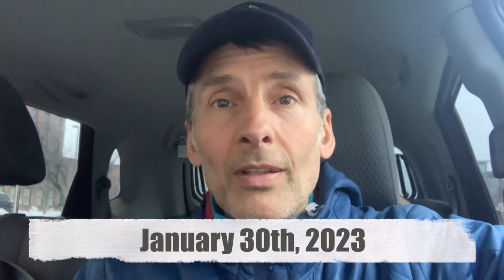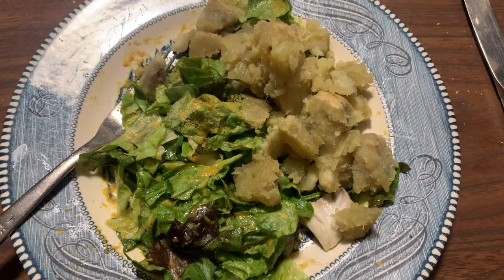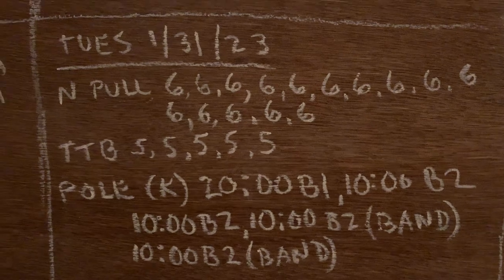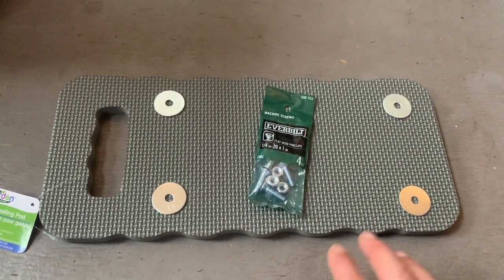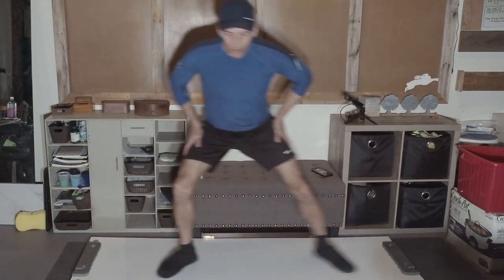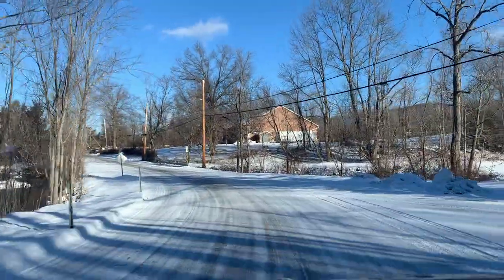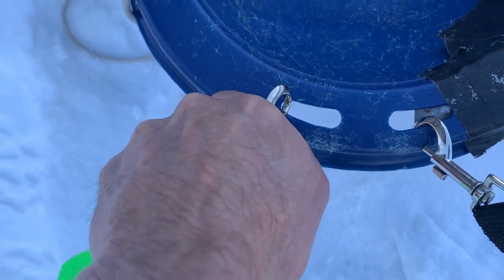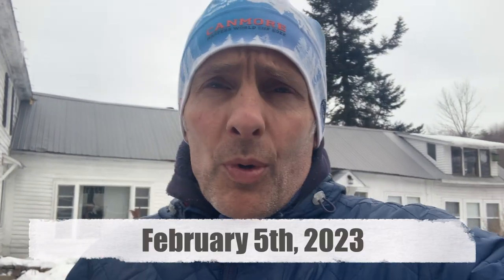VLOG 23.005 - Building A Slide Board - Deep Freeze - Opening Jar Lids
Need help getting into action?

00:00 Intro
00:07 • January 30th - Race thoughts
01:12 New Lease
01:47 Occupational Therapy Appointment
01:51 A good ski - Almost as fast as my race
02:08 I need a slide board - My legs are not strong enough
04:42 Dinner - salad and Japanese sweet potatoes
04:49 Mama belly rubs
05:03 • January 31st - Shoveling Snow
05:15 Getting Wood - More leg strength
05:29 I've got a headlight out
05:35 OT exercise - Opening jar lids - blue putty
07:06 Sunset at Prospect Mountain
07:20 BATS - Bennington Area Trail System Board Meeting
07:56 Strength Training Totals
08:17 • February 1st - Feeling Sick
08:57 Building a slide board
10:52 25 pound feed bag - Better than a kettle bell
11:50 Building Slide board
13:58 Skiing - Beautiful views - Stratton Mountain - Jessie Diggins
14:24 Negative COV test
14:27 • February 2nd - Foxy
14:34 Getting wood
14:37 Morning book thoughts - "The Business of Belonging"
16:20 V2 ski technique
16:47 Slide board workout
19:09 • February 3rd - Chilly morning
19:15 Still not feeling good - taking it easy today
19:59 Messy studio tour
24:08 End of day thoughts
24:34 Mama in box
24:38 • February 4th -  -24º F - Bird Song
25:07 Fixing sled with no gloves
25:57 Getting wood
25:32 Dressing for the exteme cold
25:53 Trying to start the car
26:16 Frozen flat tires
26:35 Morning book thoughts - "The Mask of Sanity" - Psychopathy
27:12 No heat in studio?
27:27 Testing studio heater
27:58 Storage area organization
28:22 Internet Addiction
29:24 Solid iced latte
29:33 Distracting licking pad
29:38 Beautiful studio sunset - red mountain
29:41 • February 5th - Feeling draggy this morning
29:55 V2 Ski technique - 5% Hill
30:03 End of week thoughts